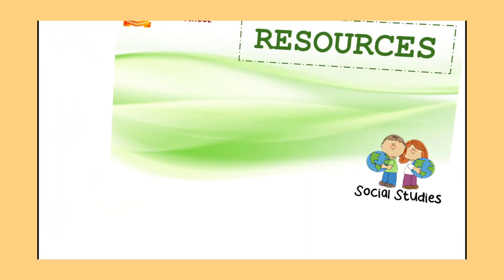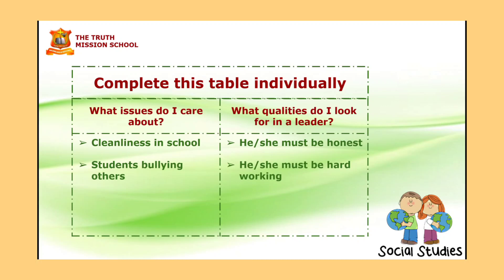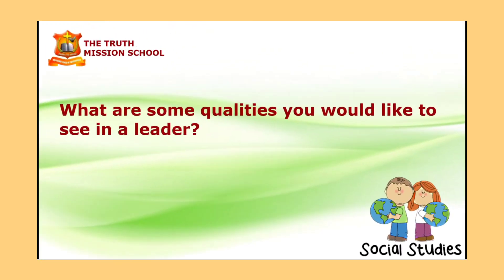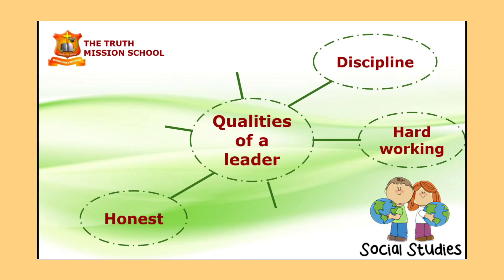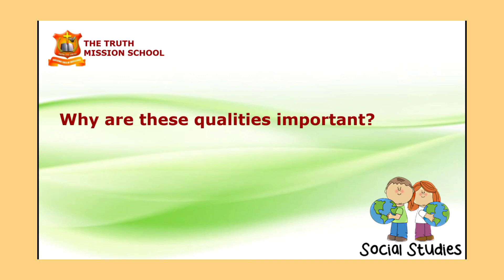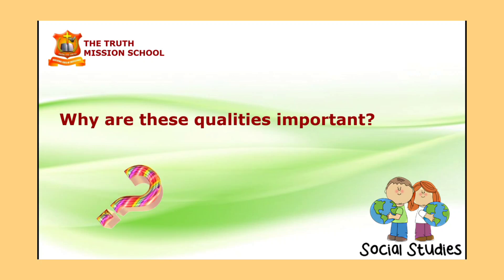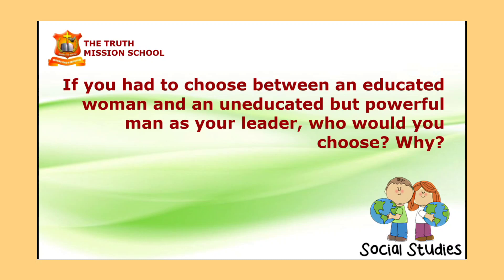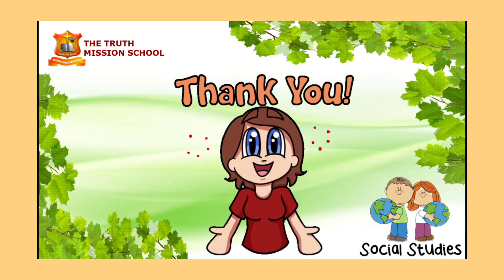G5, SS, B13(Elections), L1(Qualities Of A Leader), 9 August 2021